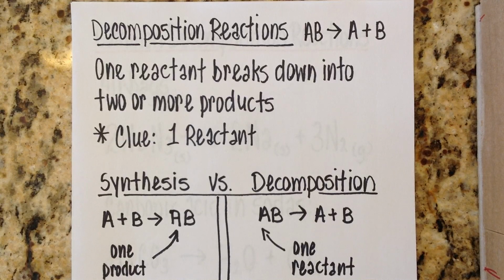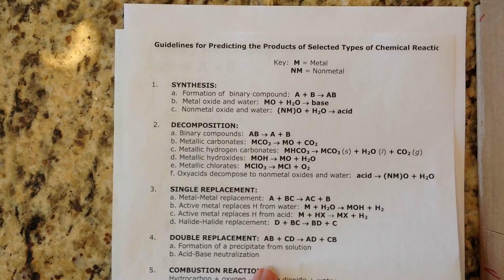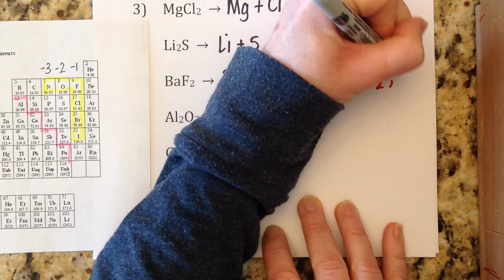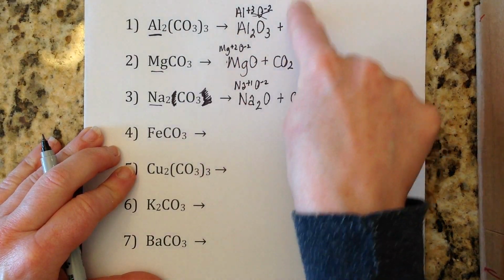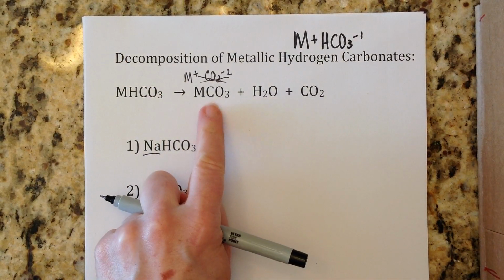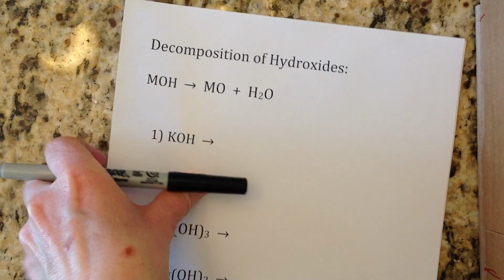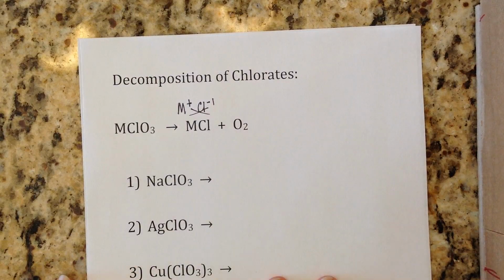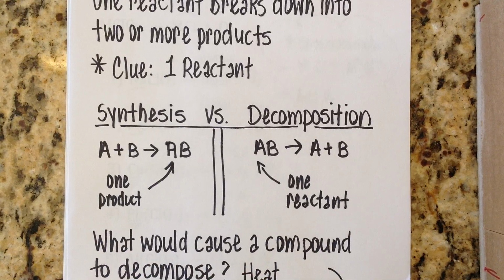Decomposition Reactions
Tutorial teaches students how to predict the outcome of basic decomposition reactions:  binary (Metal + nonmetal), metallic carbonates, metallic hydrogen carbonates, metallic hydroxides and metallic chlorates.  Lots of examples that are great for high school students and a great review for college students.